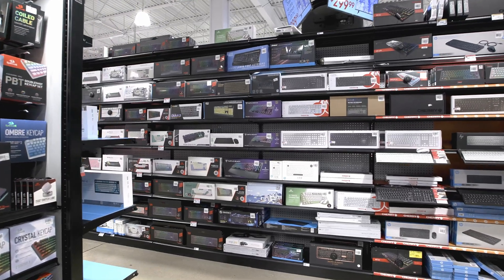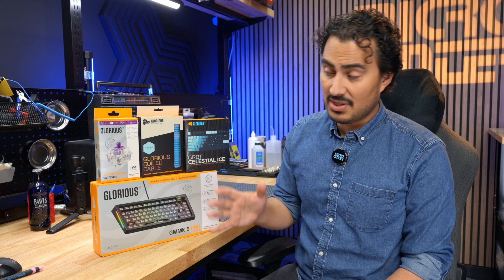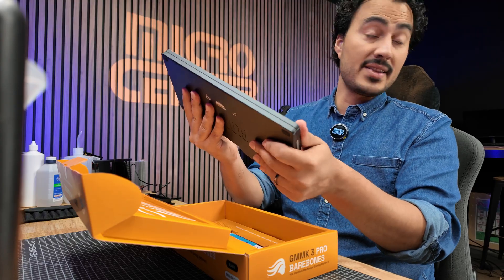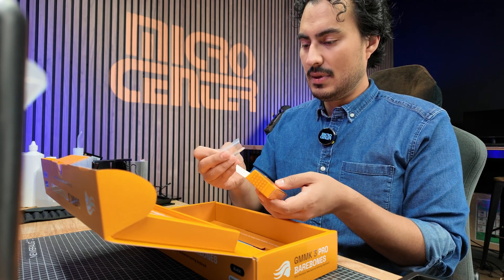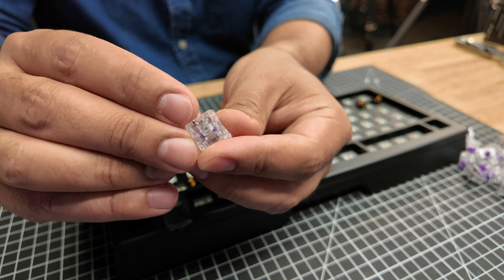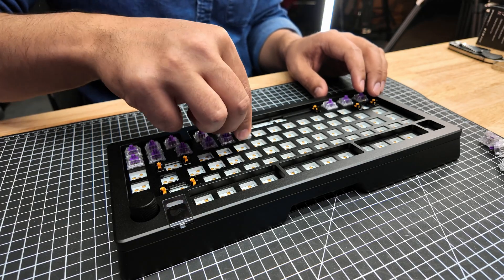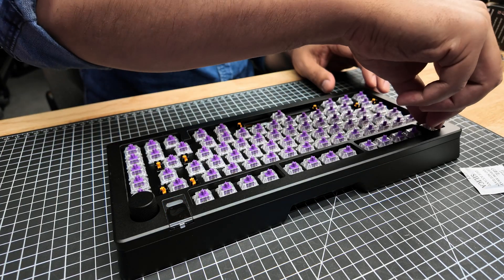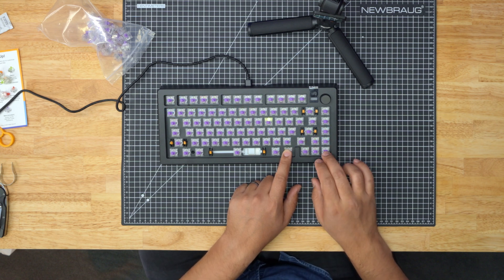Let's Build A Glorious GMMK3 Pro Custom Keyboard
Your keyboard is an extension of your computer, so why not personalize it and make it an extension of you! Using a barebones keyboard like the Glorious GMMK 3 Pro, you can choose the switches you prefer and choose from a variety of keycap themes and colors to tie into your computer aesthetic.

Pick your switch type; linear, clicky, or tactical, and start snapping them in. Since this keyboard is hot swappable, you can test out the switches to make sure each one is completing their circuit and if not, easily switch it out! Then pop on the keycaps that you picked, turn on the RGB design you've chosen and start gaming, editing, or getting to work on your PC.

Check it out as Jordan takes you step by step and problem solves as he builds a sweet celestial ice themed keyboard with a coiled cable.

What is your switch preference; Liner, Clicky, or Tactical?

CHAPTERS

00:00 – Intro
00:07 – What is a Barebones Keyboard?
00:30 – Customized keyboards
01:03 – Keyboard we are building today
02:08 – Unboxing the barebones kit
05:40 – Installing the switches
09:27 – Checking out the RGB
10:22 – Testing the switches & Hot swapping
11:51 – Putting on keycaps
13:08 – ASMR Test
14:33 – Coiled cable
16:25 – In the dark RBG test
16:37 – Glorious Core software
18:25 – Final thoughts
19:35 – Outro